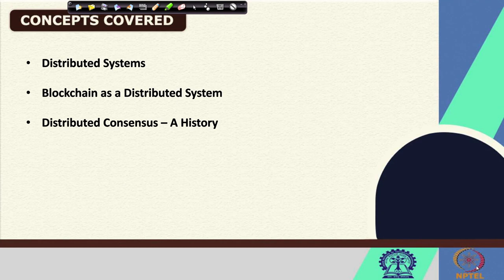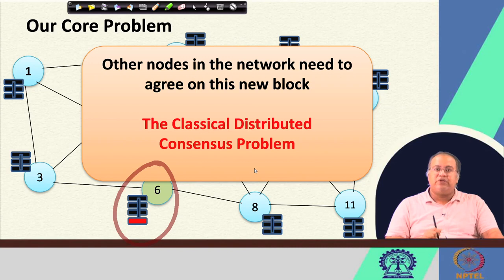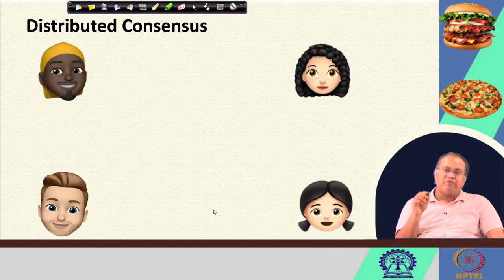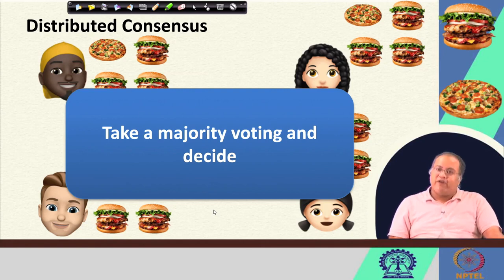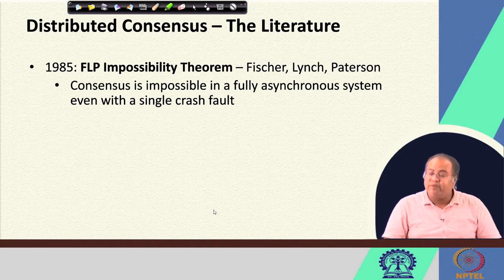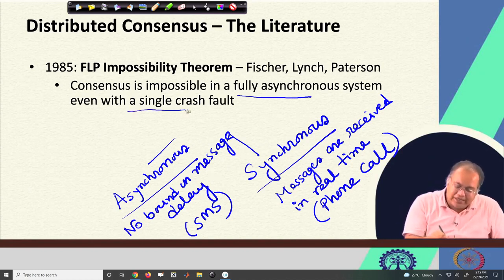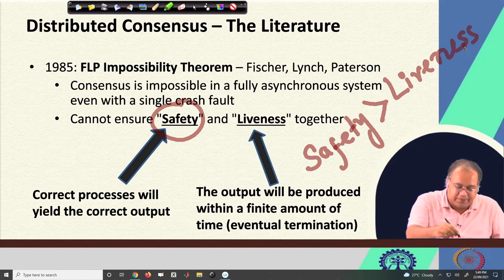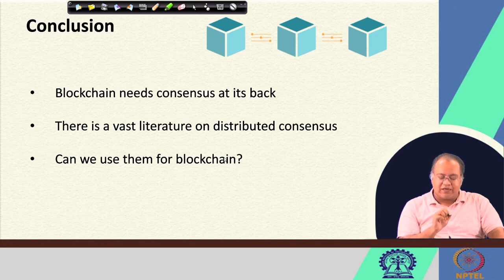LECTURE 08: DISTRIBUTED SYSTEMS FOR DECENTRALIZATION